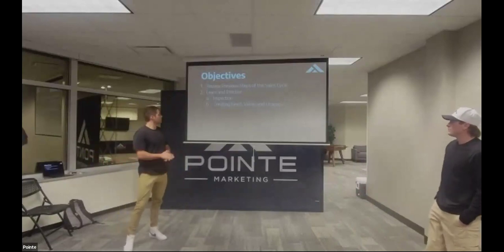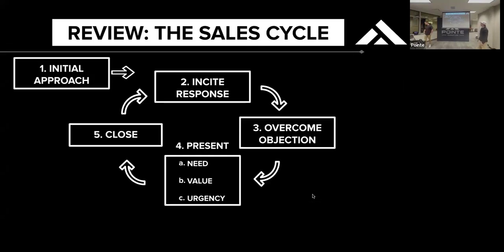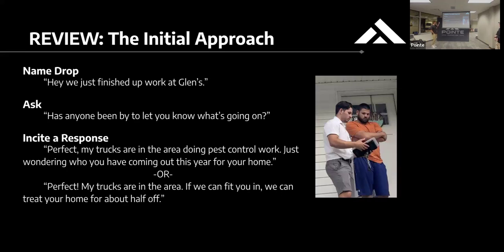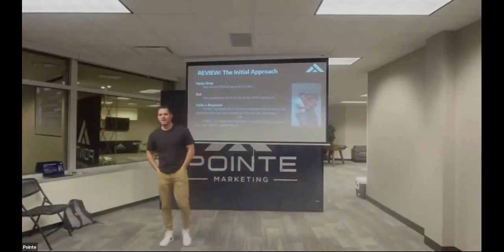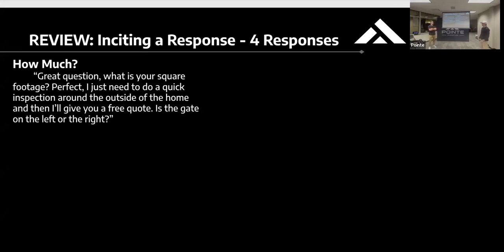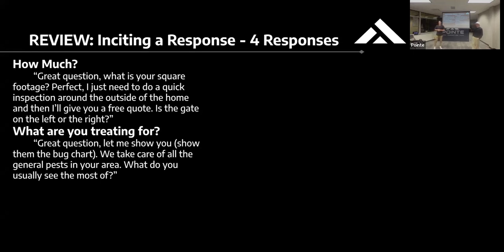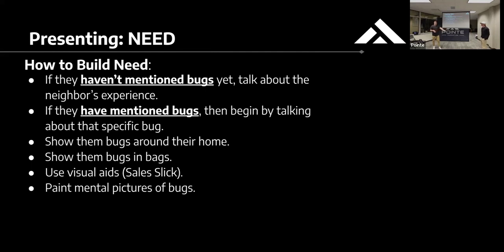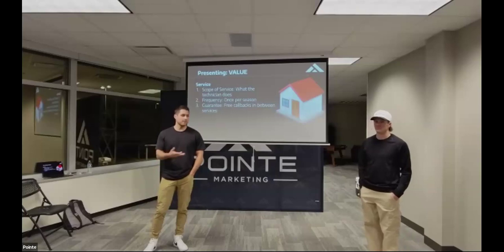2024 Sales Training #4: The Inspection (Feb 15, 2024)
Pointe Sales Training taught by Parker Vassau & Parker Elison on Feb 15, 2024.